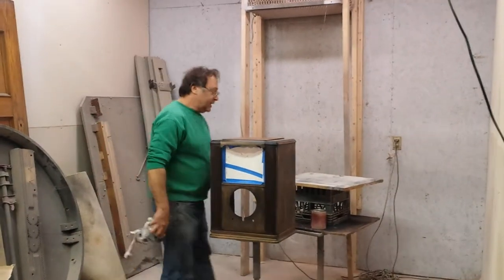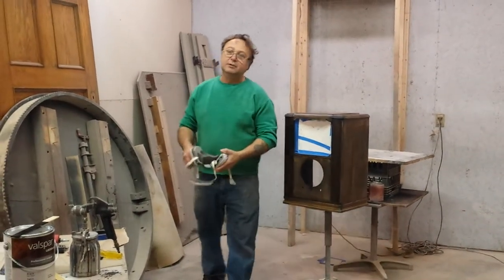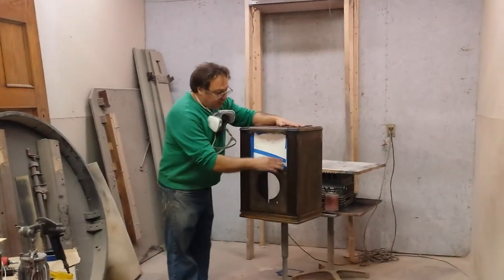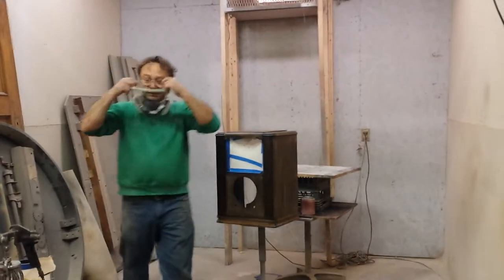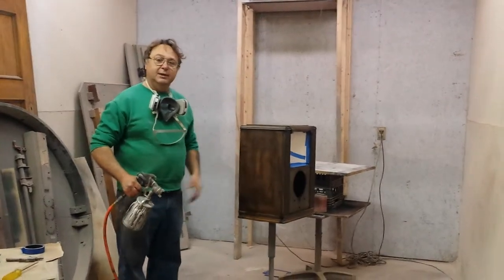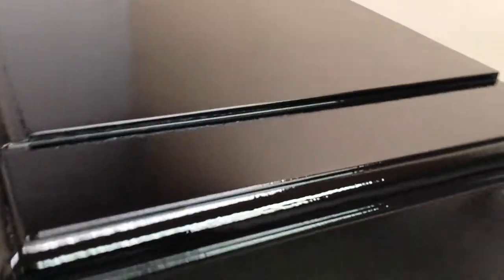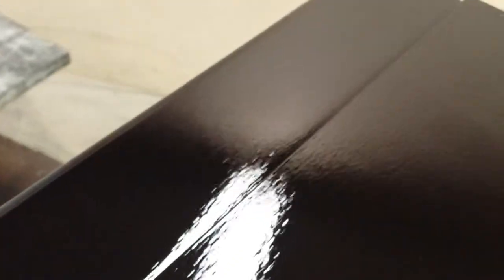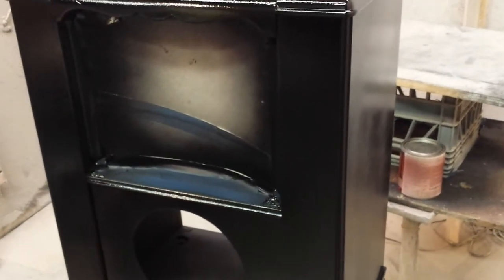refinishing a zenith 6 s 27 radio timeless arts refinishing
timeless arts refinishing 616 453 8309 grand rapids mi . shows how to spray the black lacquer finish on a zenith 6 s 27 radio . after stripping ,sanding , and sealing the radio it is ready for the black lacquer ,this radio came from California to Michigan to be refinished at timeless arts refinishing , we are proud to say .